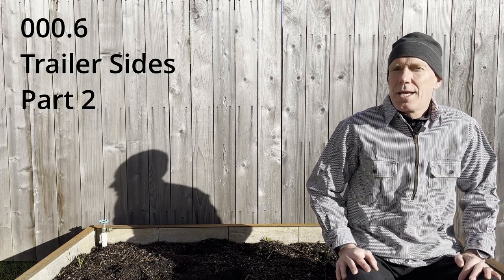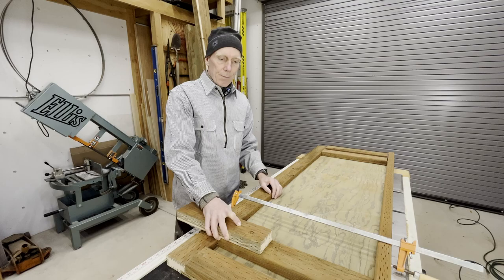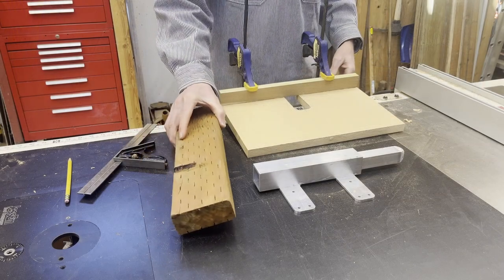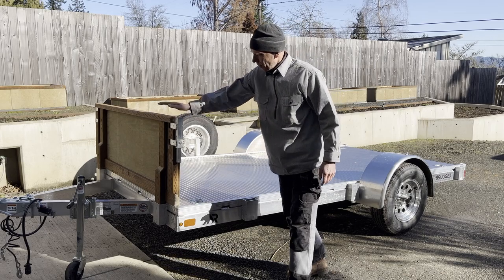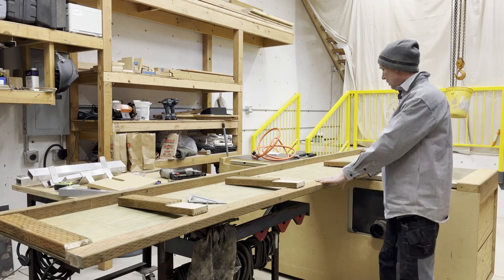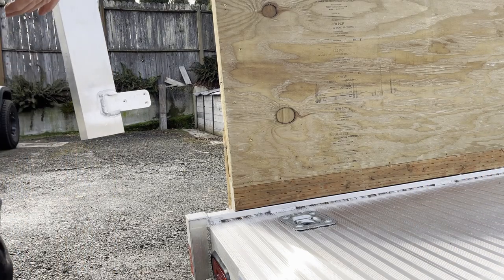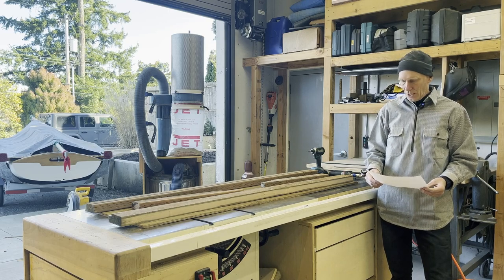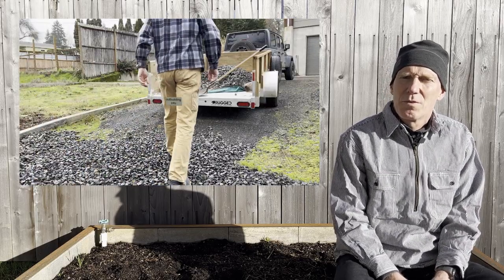000.6 - Utility Trailer Sidewalls and Upgrades - Part 2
Welcome to outbuilding!

Part two of the trailer build focusing on the wooden portion of the trailer sides. This continues the previous Part 1 video which constructs the aluminum portion and documents the design of the sides and future other details like a ladder rack and enclosed option.

This is an early episode for @outbuildinginfo, a channel devoted to building things, tools, and new design ideas. The first 9 of these episodes are "point releases" which will help develop the channel voice, learn the video creation tools, and develop a pattern for documenting building projects, reviewing tools, and sharing workshop enhancements along with occasional howto's.

Thanks for sharing in the learning curve.

episode 000.6

Until next time, we will be out building..

+ related links

+ music credits (licensed)

Blue On - Assaf Ayalon
All We Said - Elad Perez
Starry Eyed - Ziv Moran
Captivated - Cristof Walters
Fragments of Sunlight - idokay

+ chapters

00:00 Part 2
00:29 wood construction
02:37 font mockup
04:25 mass production
10:14 assembling front
15:51 side assembly
23:22 tailgate
27:24 final details